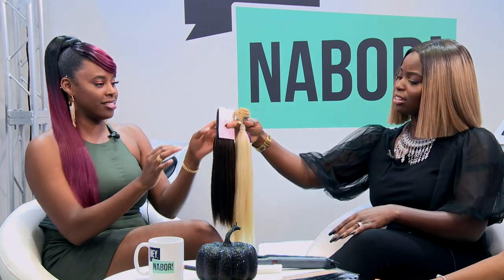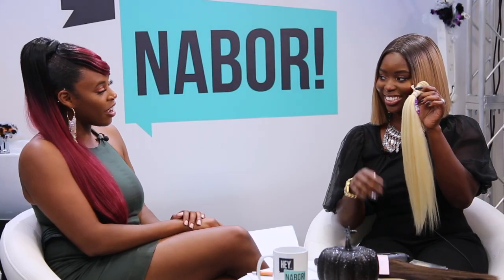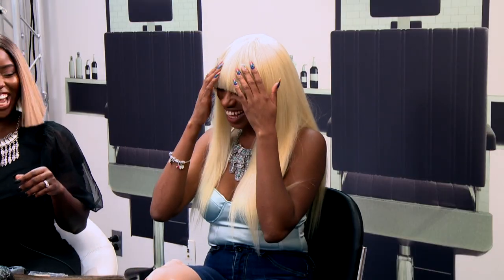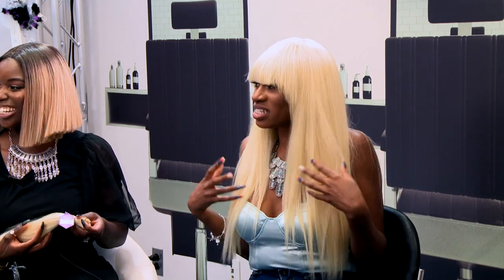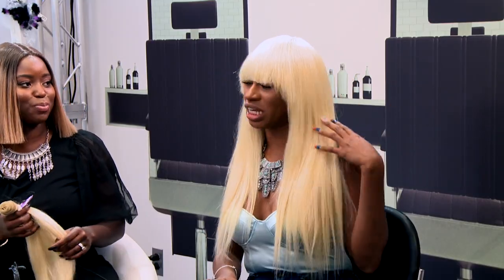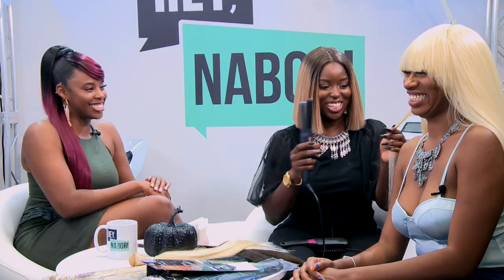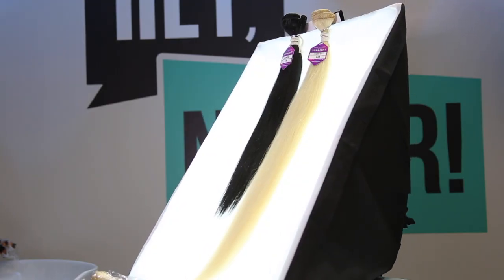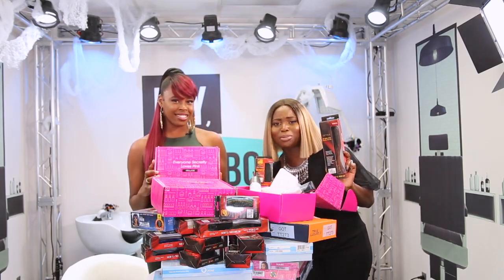REALEST AND CHEAPEST SYNTHETIC HAIR EVER! KIMA MASTER BUNDLE REVIEW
NABORS! Nichelle and Royal Beautee give you the exclusive tea on Harlem 125’s new KIMA MASTER bundled synthetic hair. Trust us, THIS HAIR IS JUST LIKE HUMAN! It’s silky, soft and super affordable. Don’t believe our word? We run down the look with Beauty Examiner Blogger JesstheDragoness who is featured wearing the 613 style. This segment was super fun and we loved everything about this hair. Are you feeling this look? Let us know your thoughts!